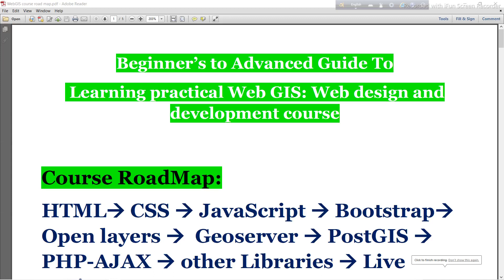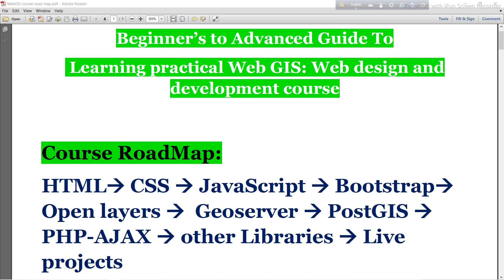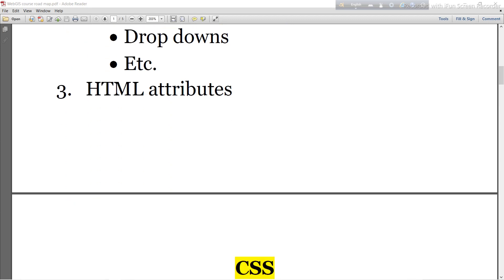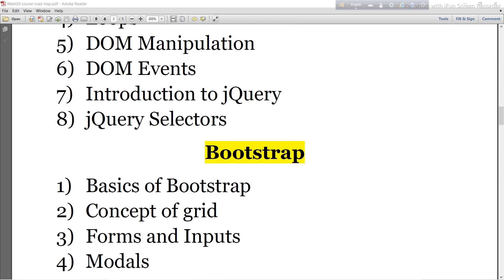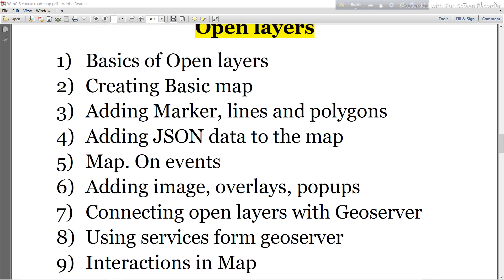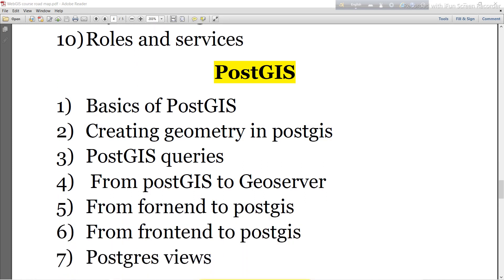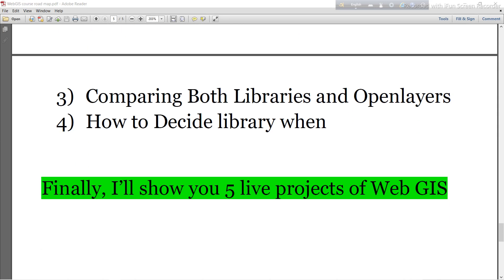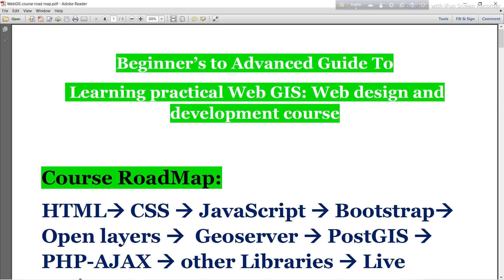Learning practical Web GIS: Web design and development course Introduction with Course RoadMap.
Learning practical Web GIS: Web design and web development course Introduction with Course RoadMap.Training Conducted BY- Mijanur Rahman, GIS/RS Analysts, Bangladesh.